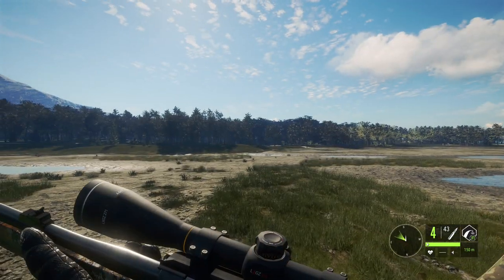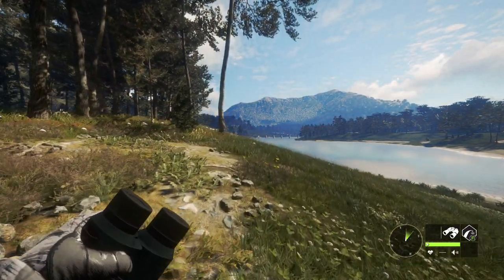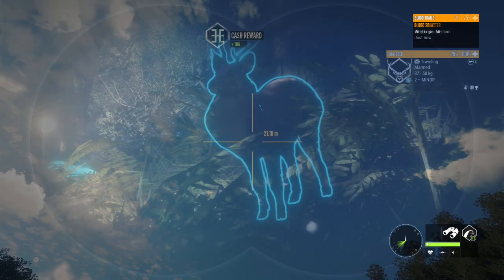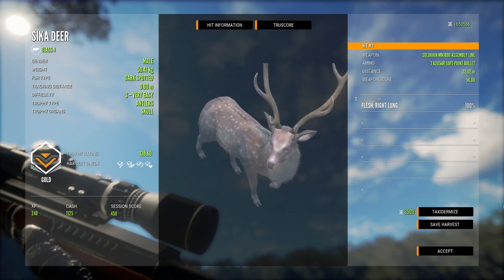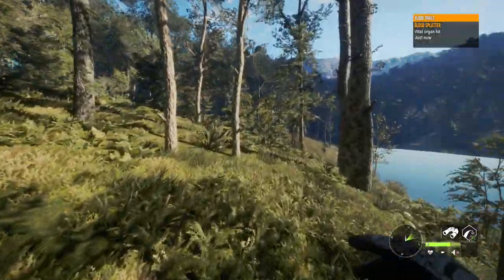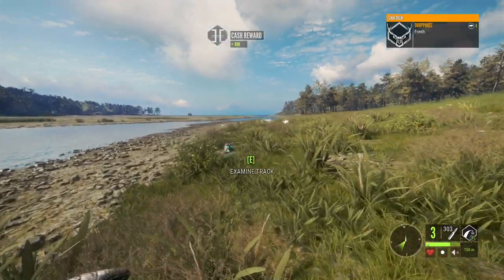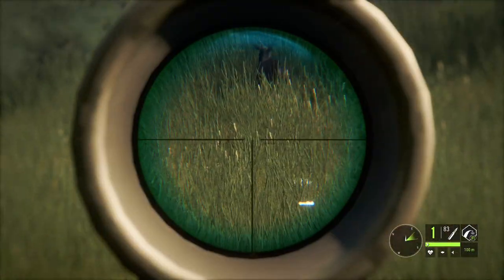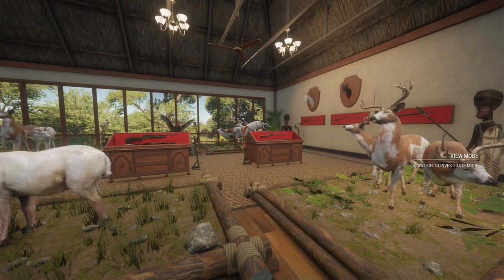Testing Every Rifle On The Sika Deer! + A Diamond Sika Deer With A Muzzleloader! Call of the wild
Today we head back out to the new map Te Awaroa to do our second viewer requested video! In this video we hunt the Sika Deer with every Ethical Rifle! And we had a little surprise toward the end, a beautiful Diamond Sika Deer!